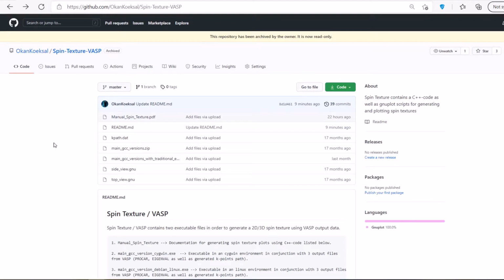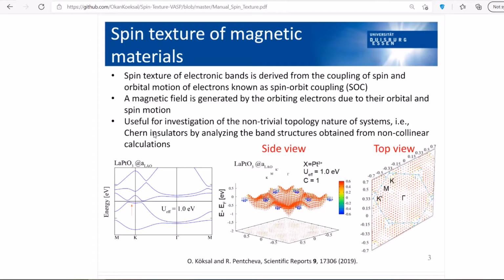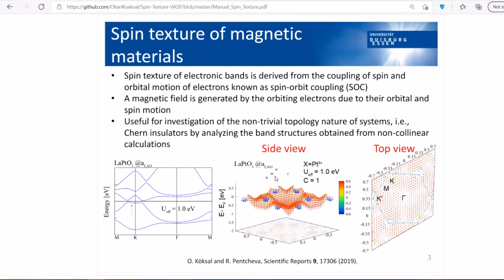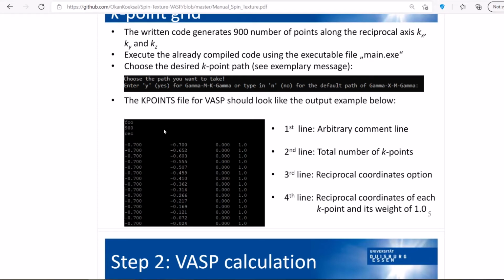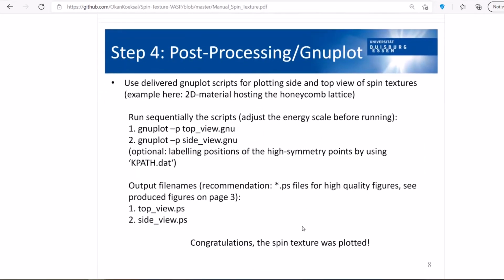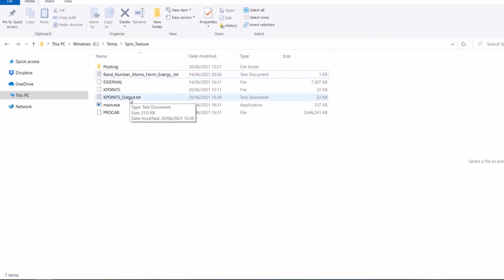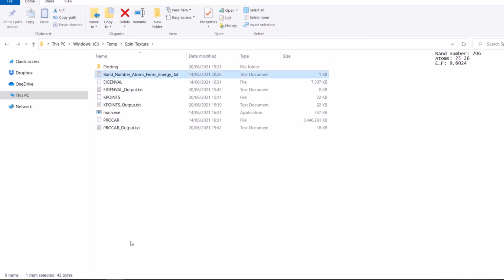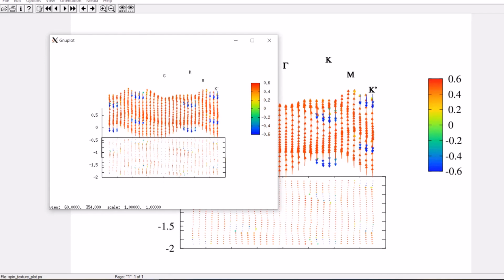Spin Texture Tutorial (VASP)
In this tutorial we'll learn how to generate spin textures employing the standalone program which can be found

If you are interested in such coding challenges, you might want to visit the Udemy course of mine dealing with scientific computing using the programming language C++: